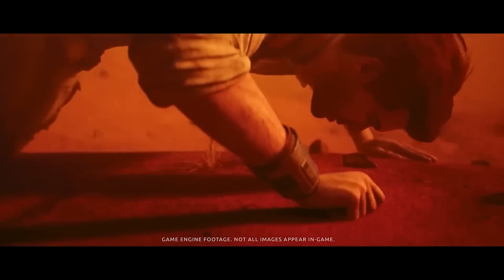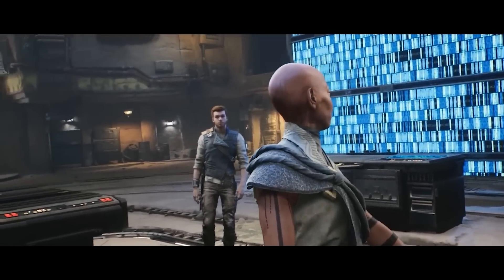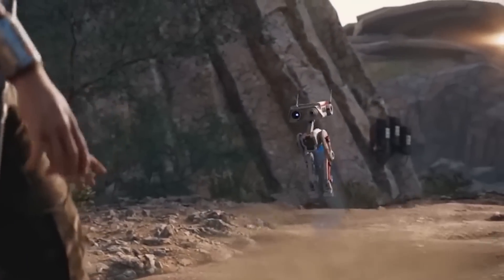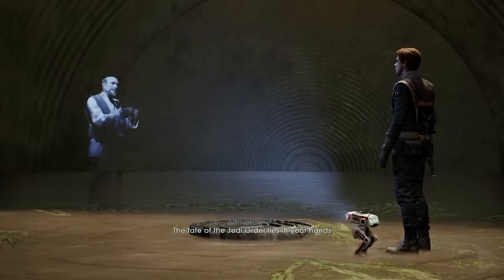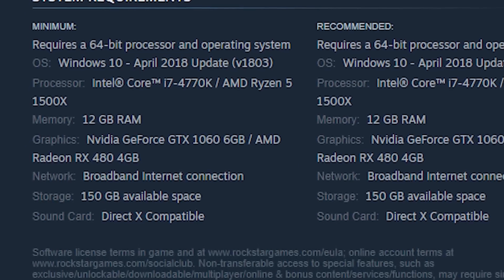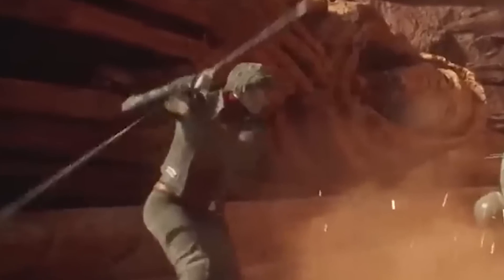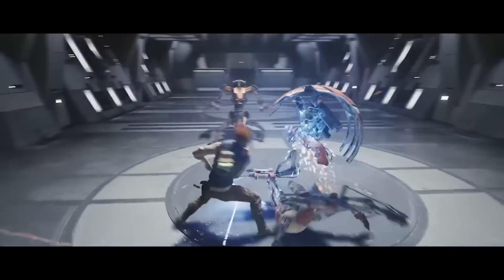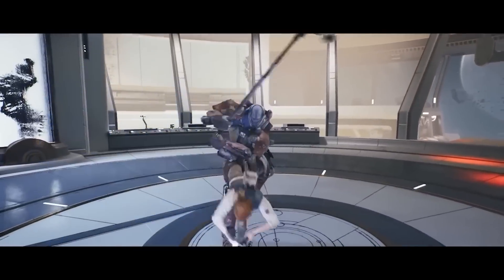NEW Jedi Survivor Gameplay is simply INCREDIBLE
Star Wars Jedi Survivor new gameplay trailer just released! Here's a full breakdown including lightsaber stances and customization, open world planets and more! For more Star Wars and Star Wars Gaming, stay bombastic 🕶️